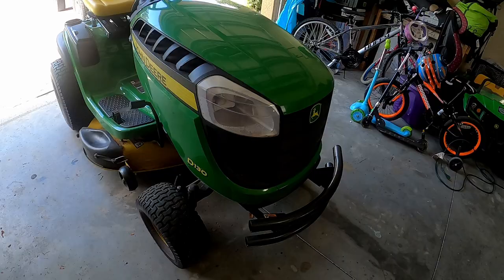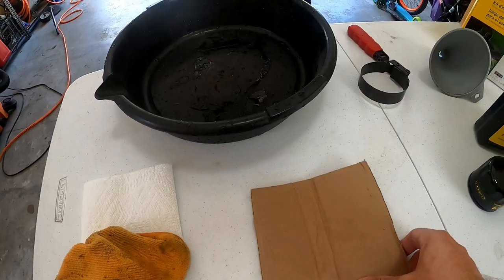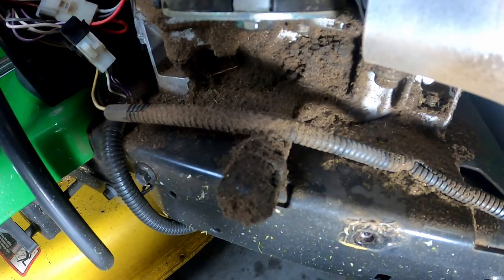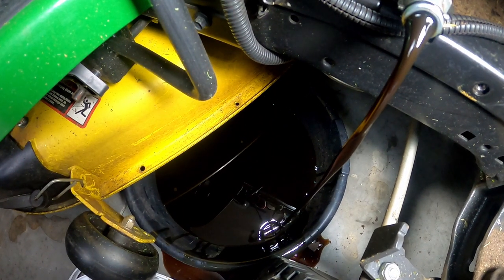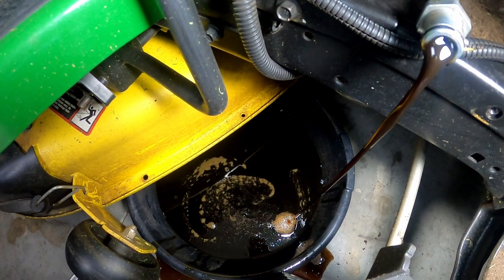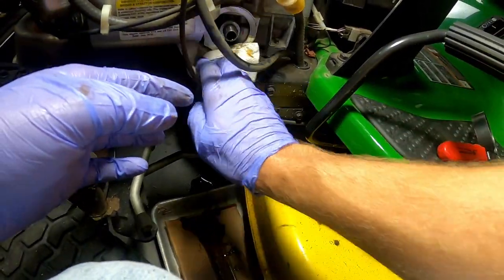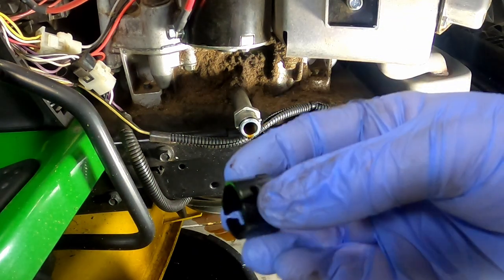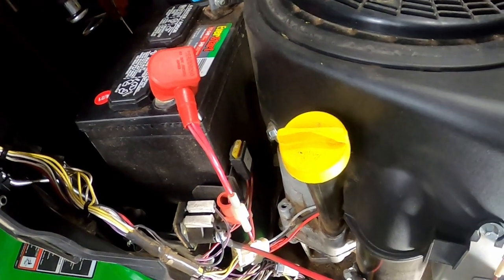How To Change Oil and Oil Filter on John Deere D130 & D140 (22 HP 2011 - 2017)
Today, I’m going to show you how to change oil and oil filter on John Deere D130 & D140 (22 HP 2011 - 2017). I will walk through all the tools you need and each step along the way.

​John Deere LG275 Maintenance Kit Includes the following parts: TY22029 Quart 10W-30 Oil (x2) AM116304 Fuel Filter (x1) RC12YC Spark Plug (x2) AM125424 Oil Filter (x1) and MIU13963 Air Filter (x1)
John Deere LG275 Maintenance Kit
FloTool 05007MI Gray Small Funnel
Automotive Universal Oil Filter Swivel Removal Wrench
CRAFTSMAN Mechanics Tool Set, SAE / Metric, 3/8-Inch Drive, 40-Piece
Basic Oil Drain Pan

(For John Deere D100 - D110 and E100 - E110 only) John Deere LG271 Maintenance Kit